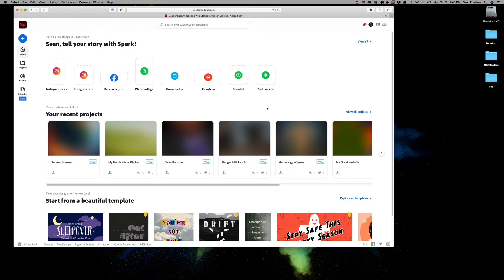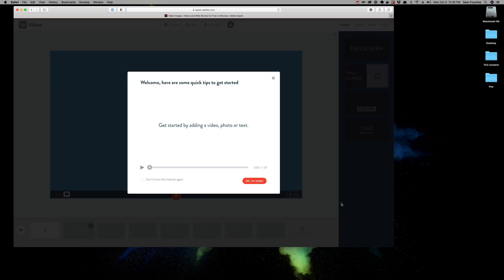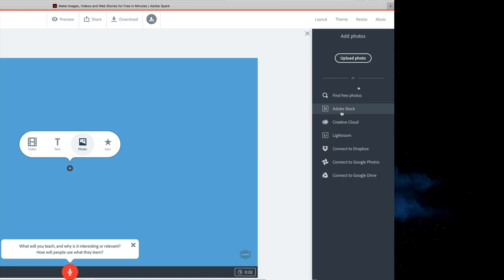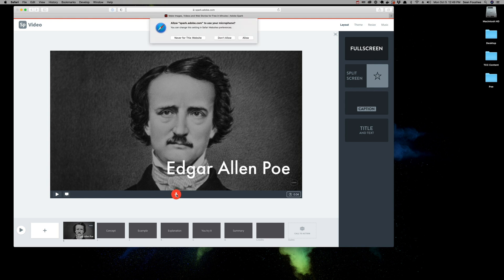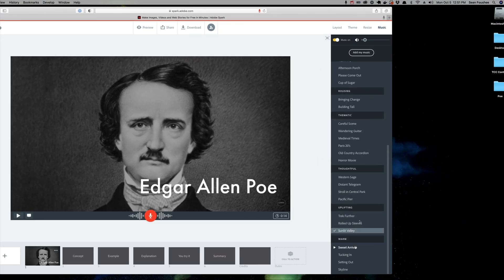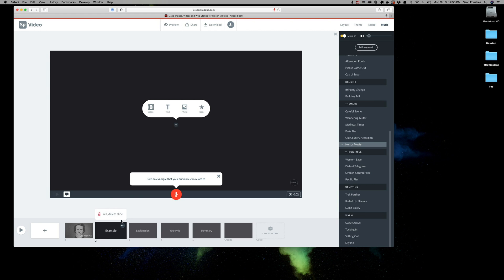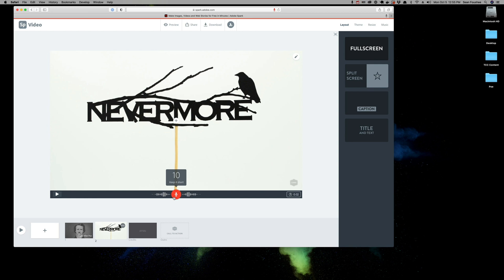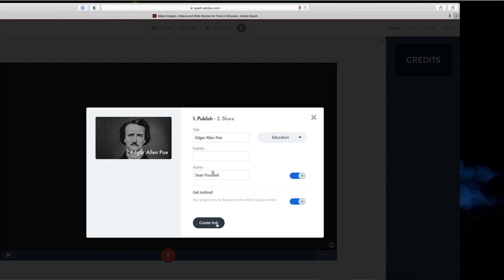Creating Narrated Presentations with Adobe Spark Video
Powerpoint slides are so boring. Instead, create a more immersive presentation using Adobe Spark Video!